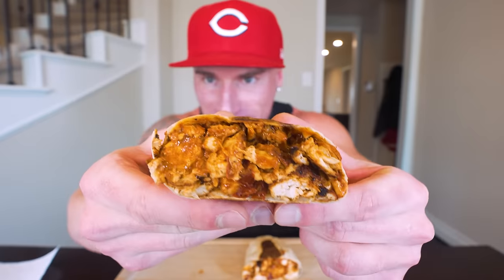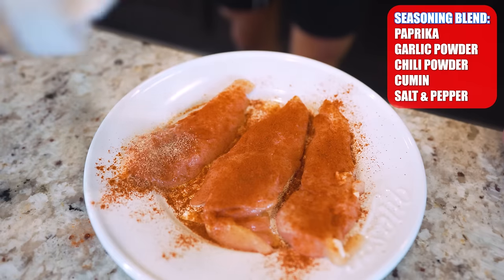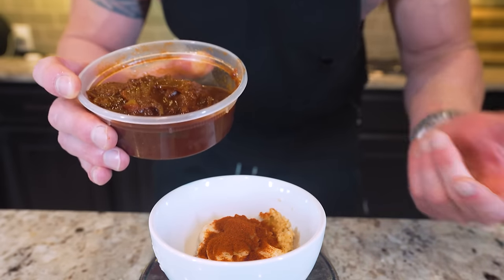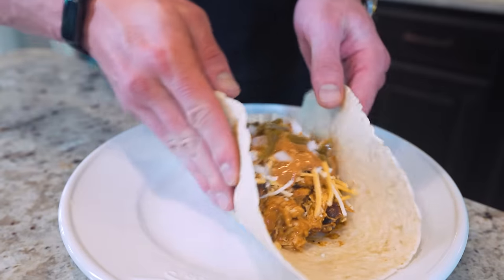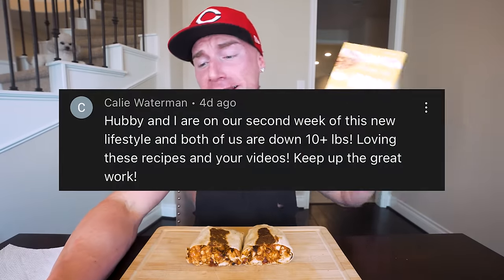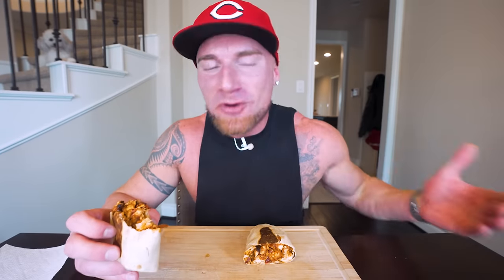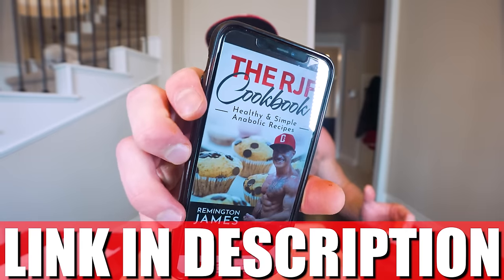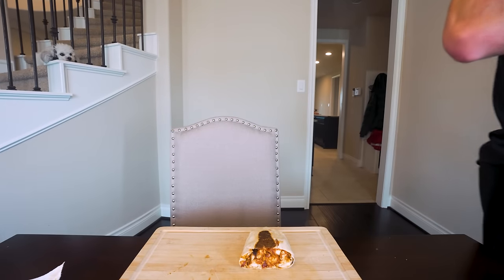ANABOLIC SPICY CHIPOTLE CHICKEN BURRITOS | Easy High Protein Freezer Burrito Recipe!